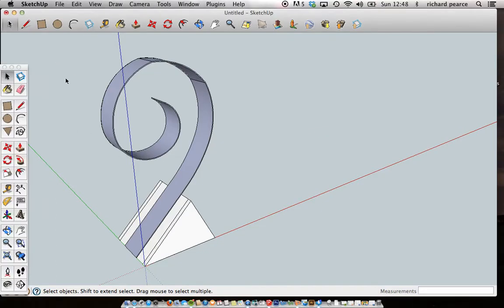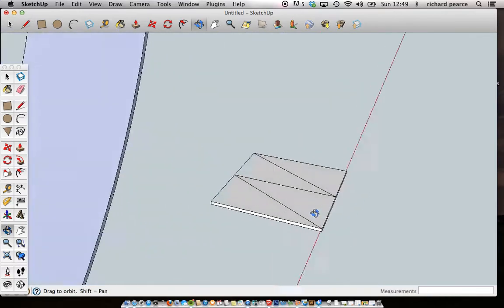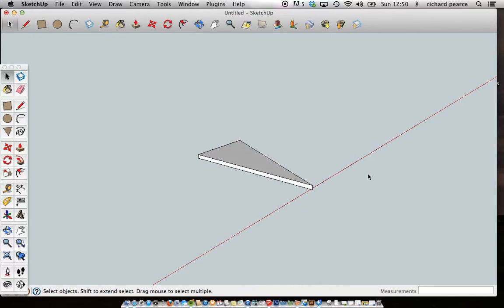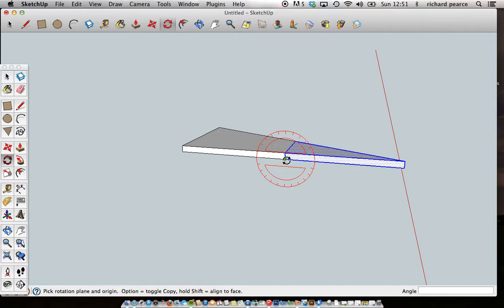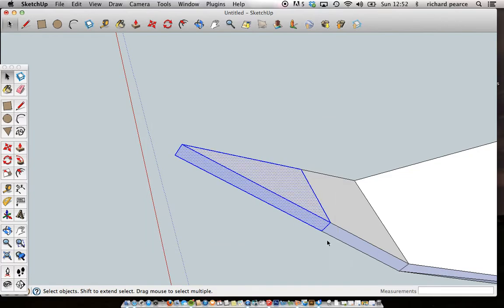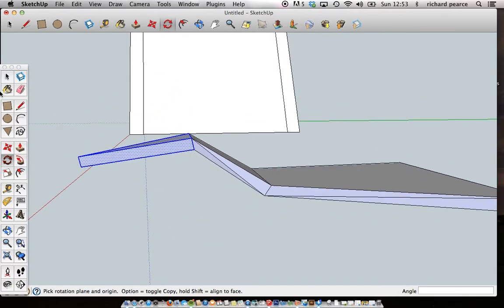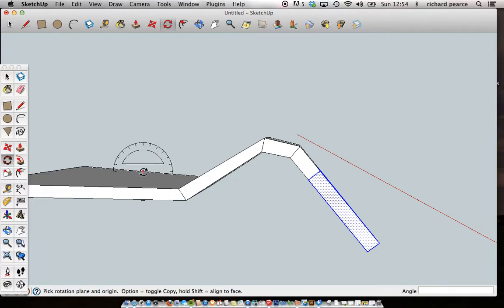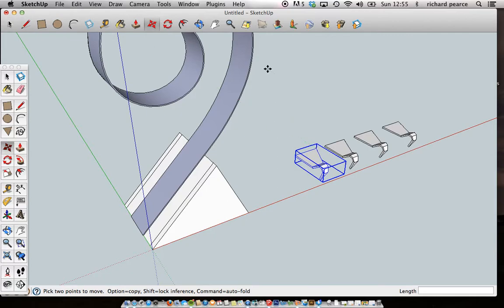Mr Pearce's "How to SketchUp" - 11. Year 9 Clock Part 3 Making the pieces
In this video I show you a way to create bent and curved shapes to be used for the acrylic and aluminium pieces